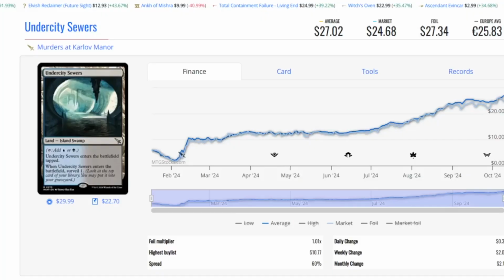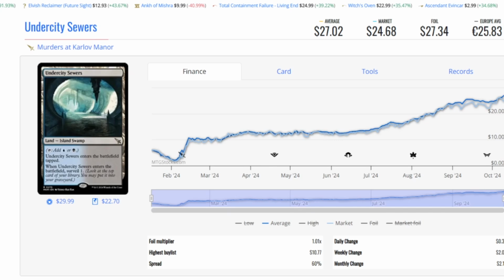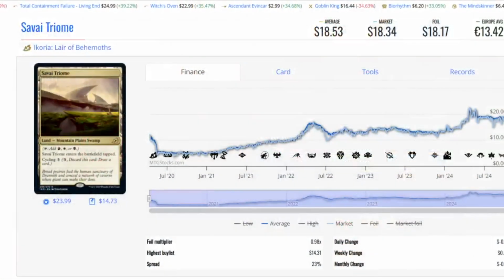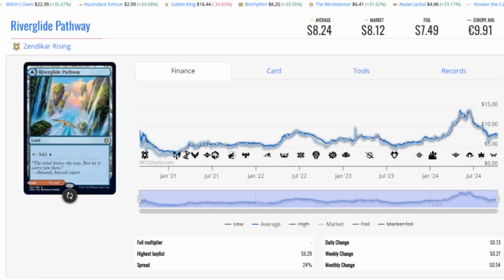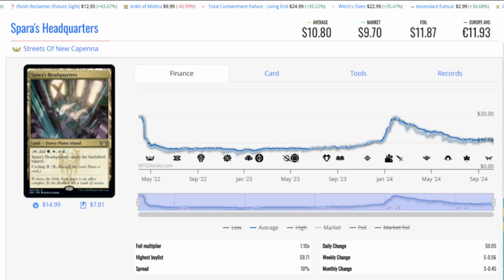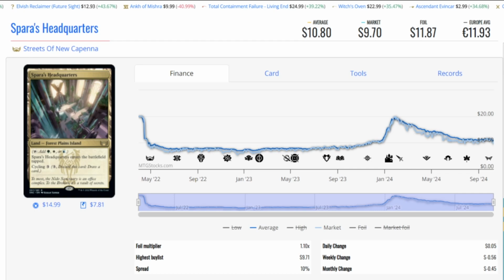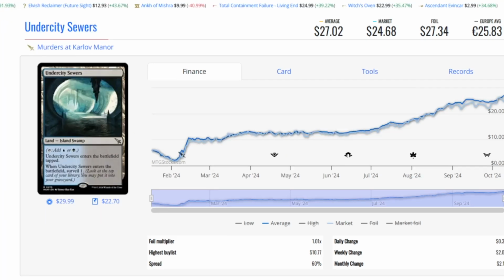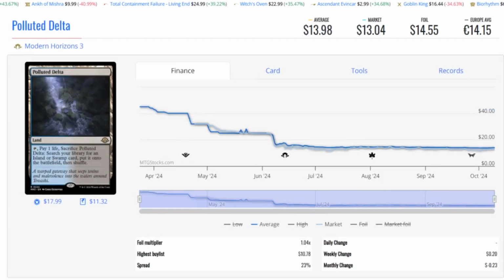What You Missed-Profitable Lands That Players Are Buying.